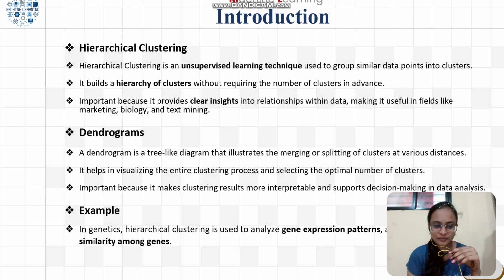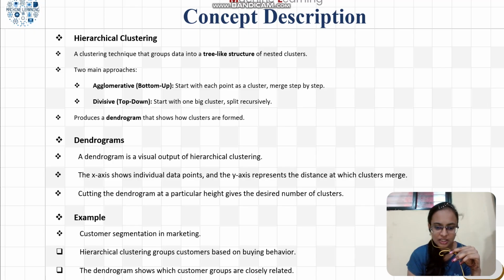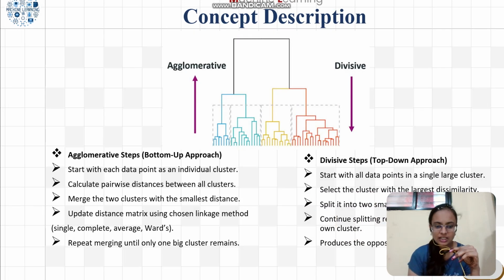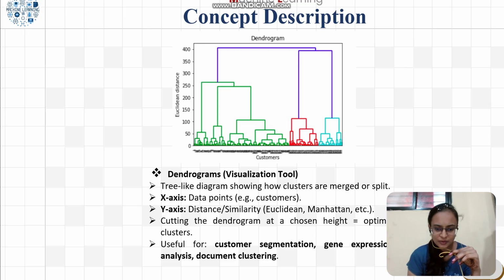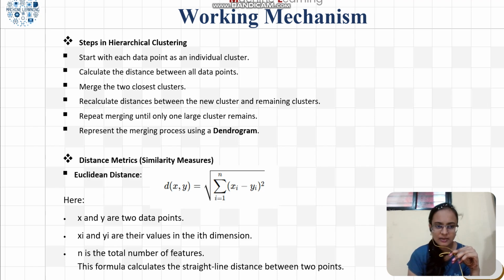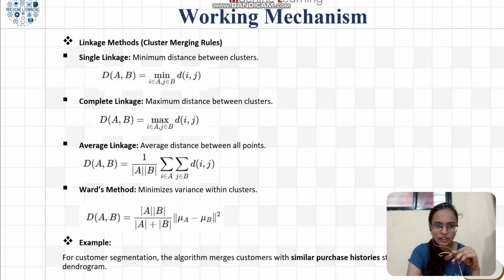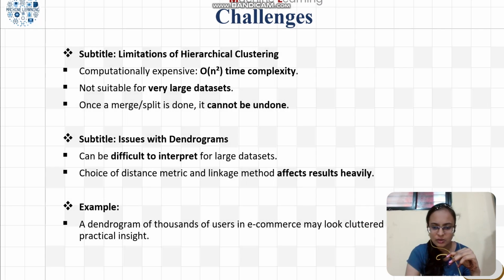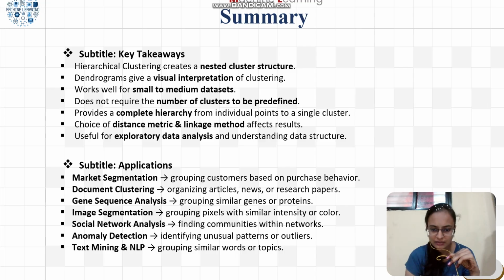5.Hierarchical Clustering & Dendrograms